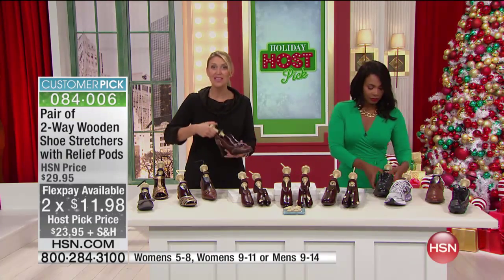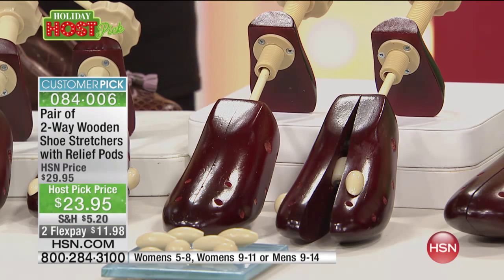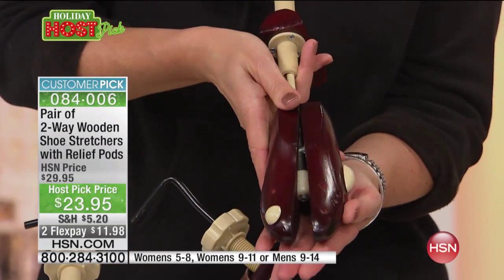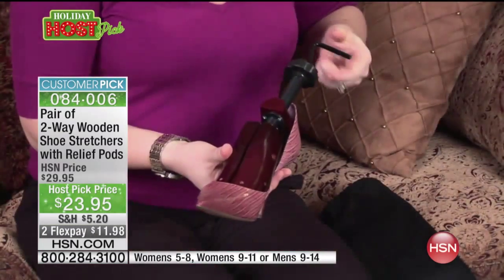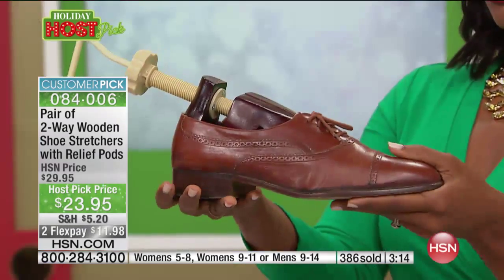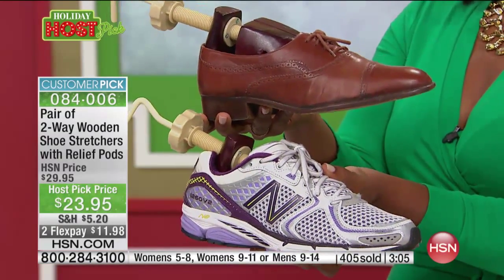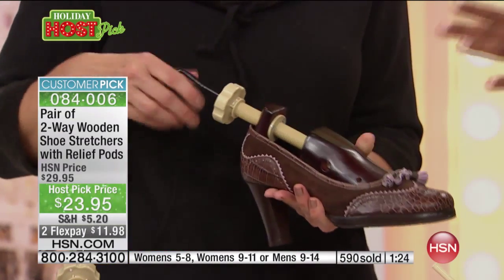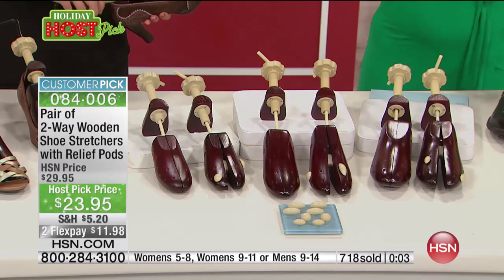Pair of Women's 2Way Shoe Stretchers with Pods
Pair of Women's 2Way Wooden Shoe Stretchers with Relief Pods
You love those shoes even if your feet don't. You could try to suffer through it, but you know your paws have a nasty howl that can...